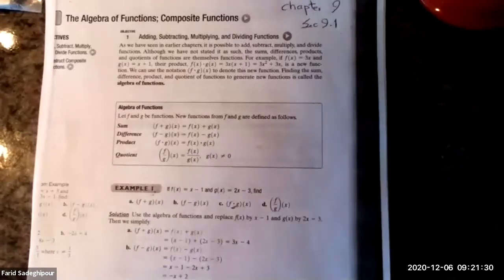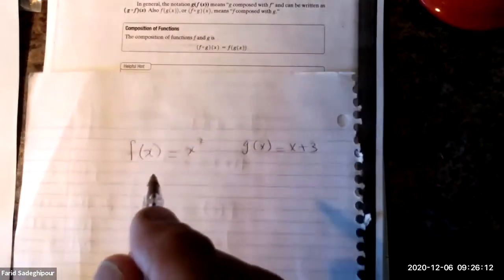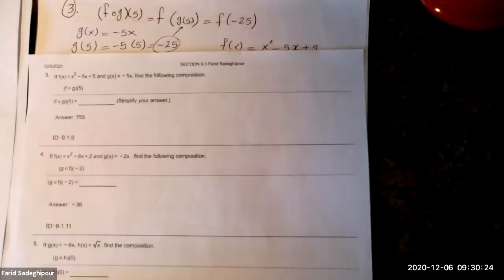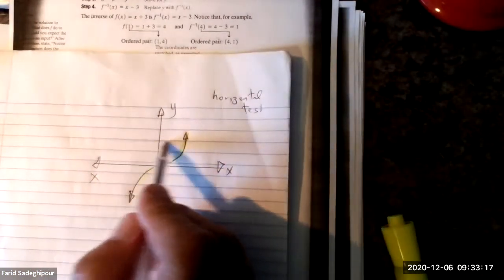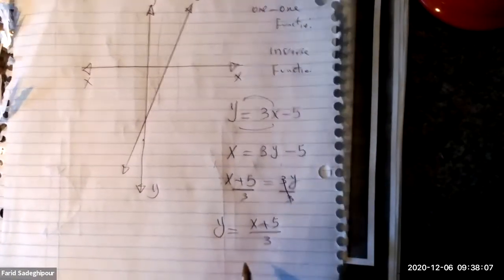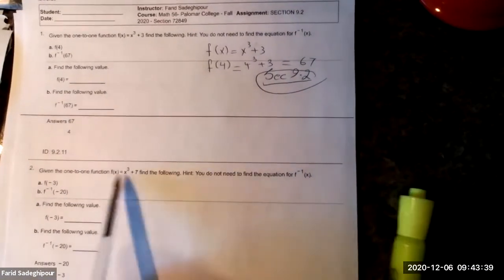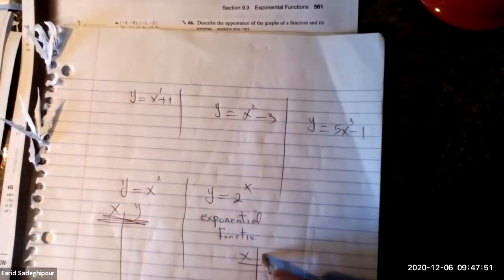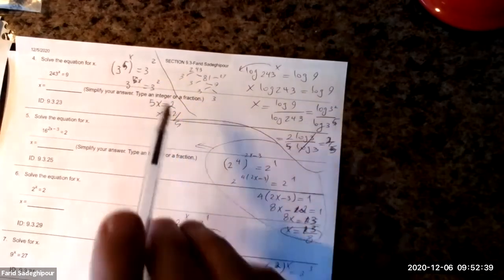Chapter 9 - Sections 9.1 - 9.3 - Math 56